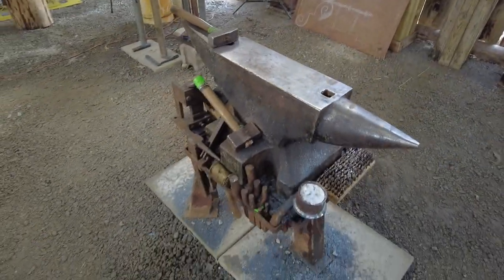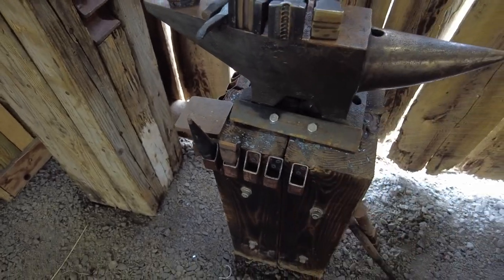The Importance of Shop Organization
Roy addresses the anvil stand, power hammer, tong racks, hammer racks, steel racks, and more.